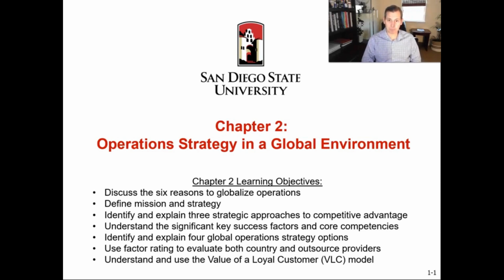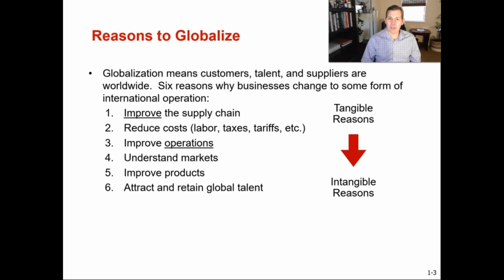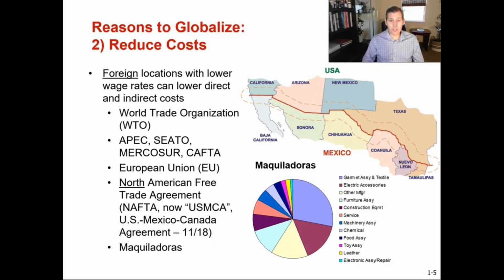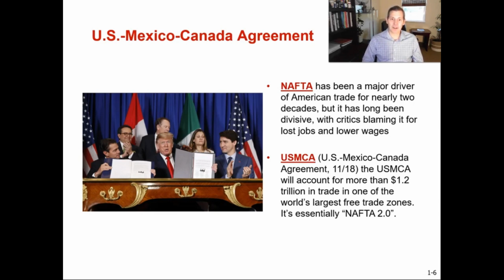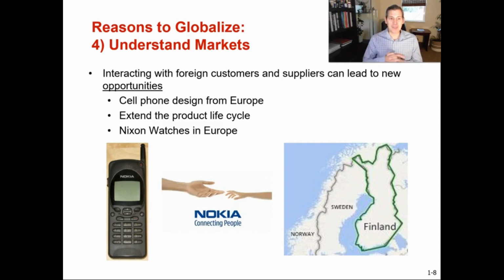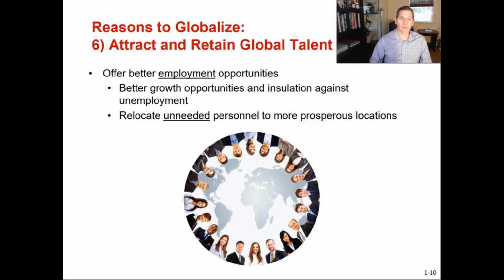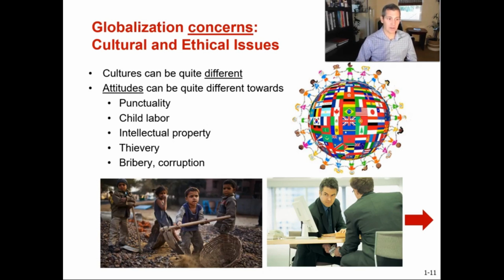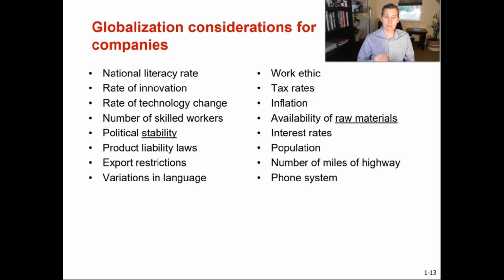Operations Strategy in a Global Environment- specifically the Six Reasons to Globalize Operations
Overview to Global Operations Strategy, including the Six reasons to globalize, including improve the Supply Chain, Reduce Costs, Improve Operations, Understand Markets, Improve Products, and Attract and Retain Global Talent. Content derived from from the Textbook "Operations Management, Sustainability and Supply Chain" 13th edition by Jay Heizer, Barry Render and Chuck Munson. Chapter 2 on Operations Strategy in a Global Environment.

you can get Free copies of this Slide Deck and other Chapter Outlines. Practice Problems & Homework Support (step by step guides how to complete the quantitative questions + MS Excel templates) are available for a small fee.

For membership options on joining the Operations & Supply Chain University community and details on how to get exclusive perks & free products, click the